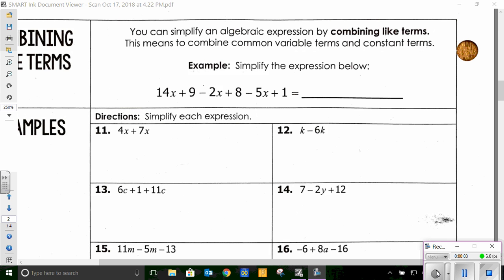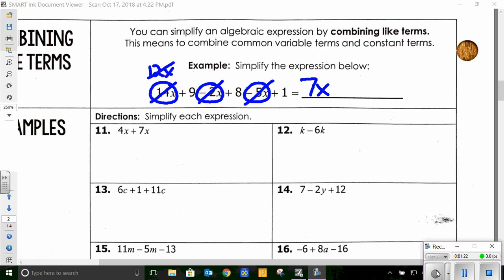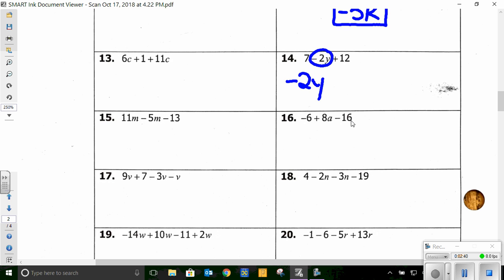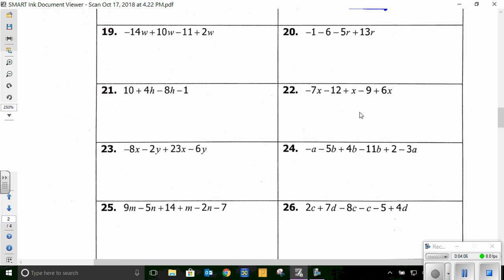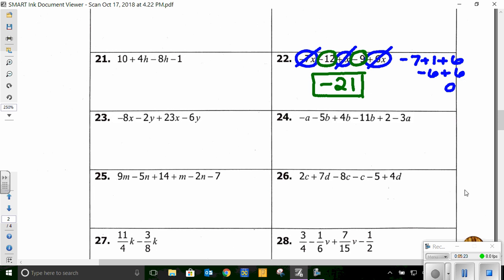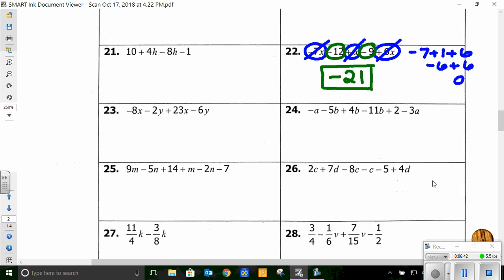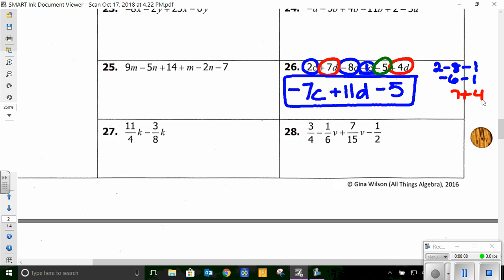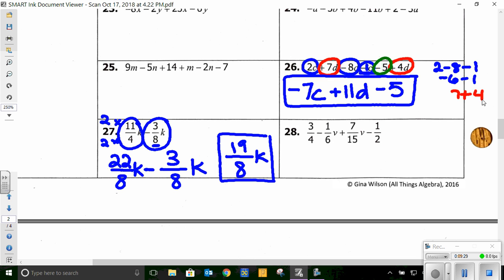Video Combining Like Terms notes